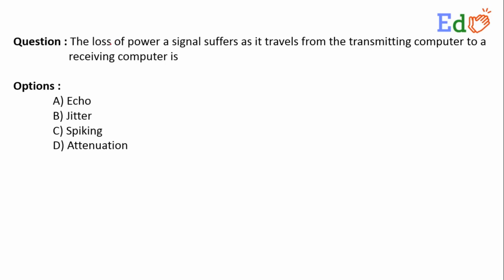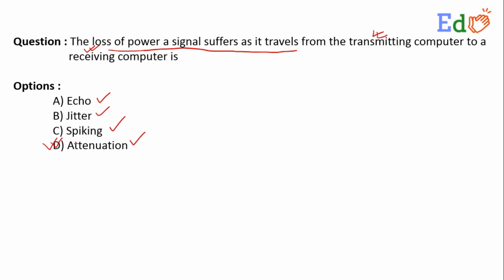What is the loss of power a signal suffers as it travels from a transmitting to receiving computer?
EdCLAP is an educational portal for serving best to the students. Computer Network is one of the important subjects which contains Question Answers, Lectures Videos and Live Sessions. We keep uploading the videos.

The loss of power a signal suffers as it travels from the transmitting computer to a receiving computer is ________________.